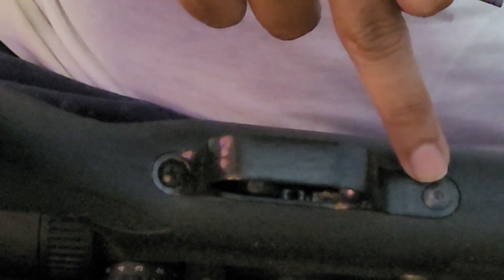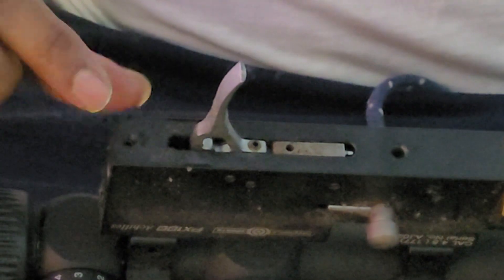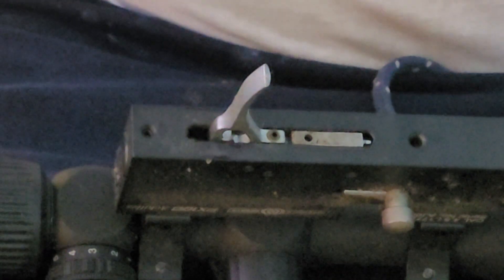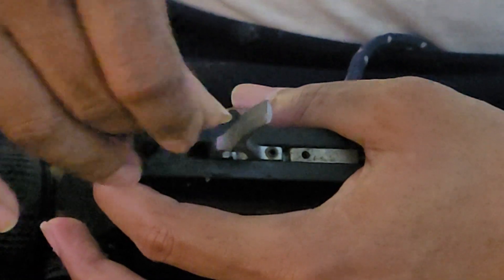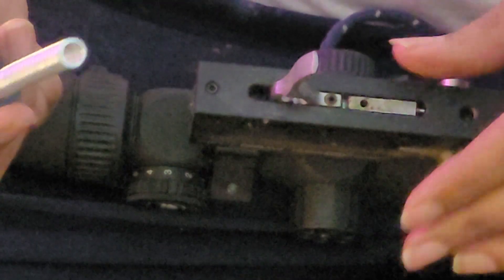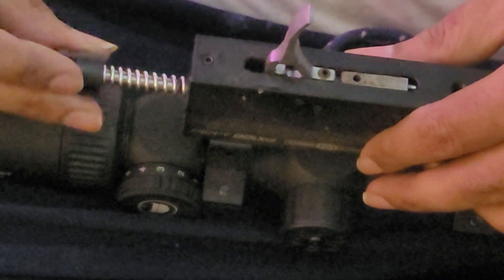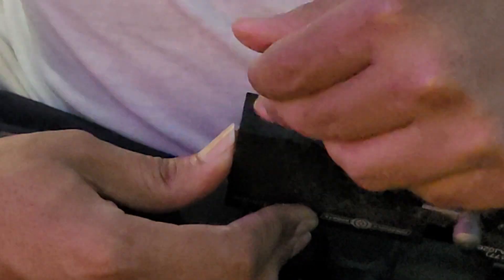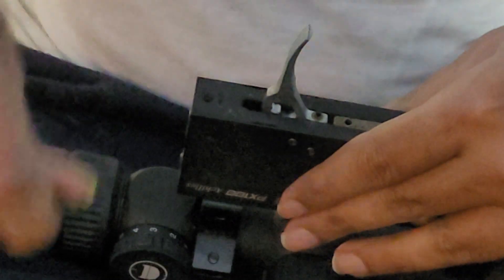Installing power adjuster for px100